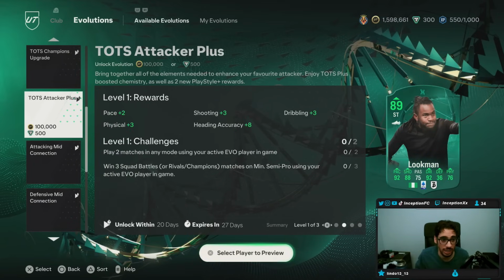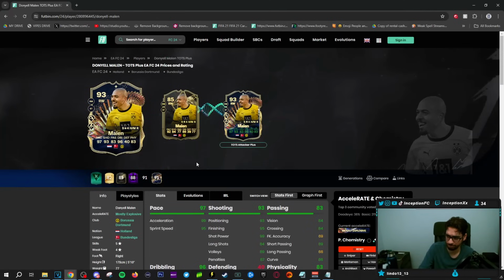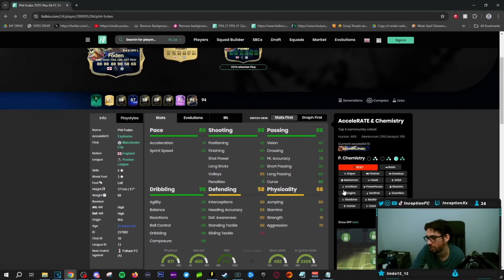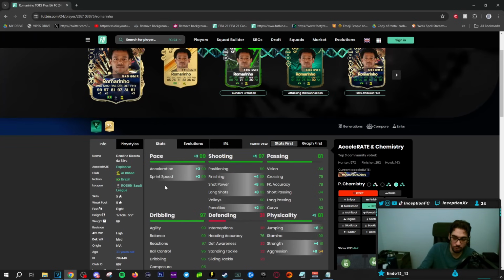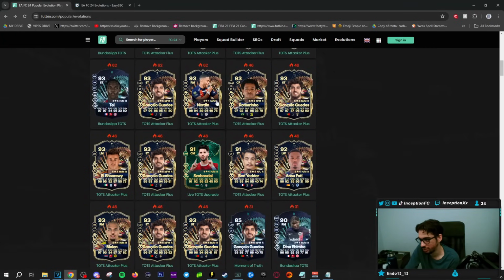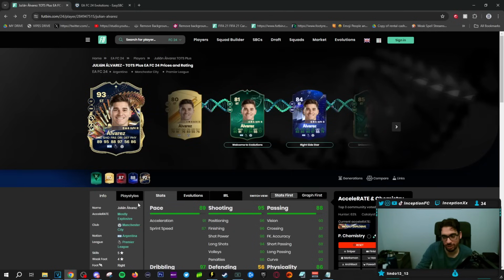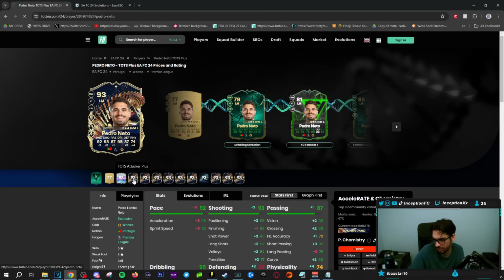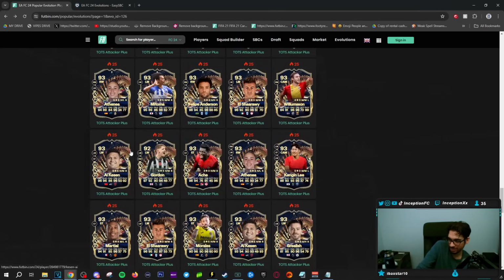OMG?!😱 BEST META CHOICES FOR TOTS Attacker Plus TOTS EVOLUTION FC 24 Ultimate Team